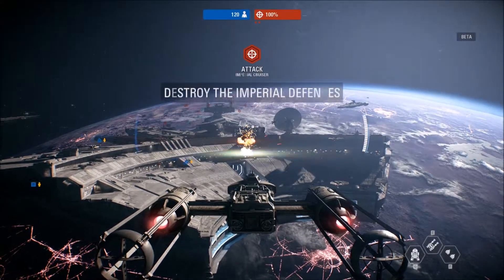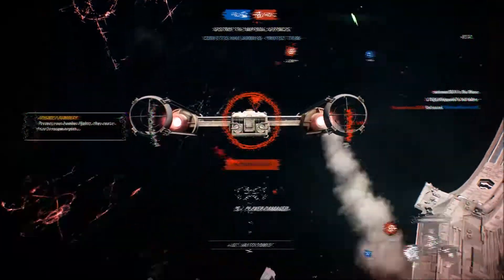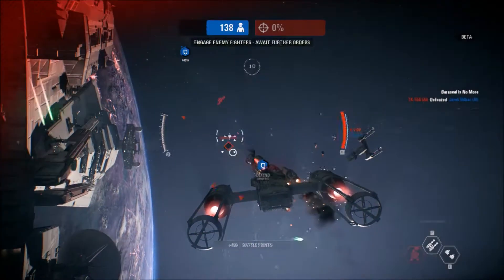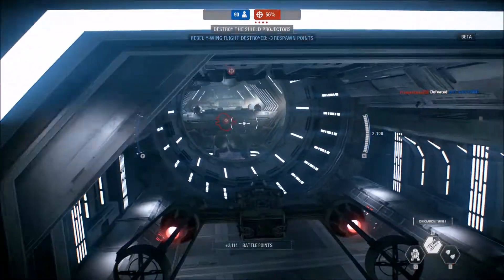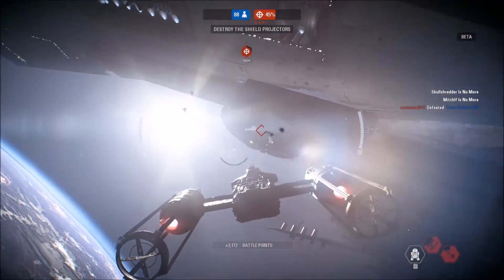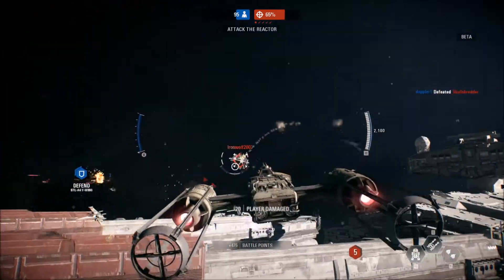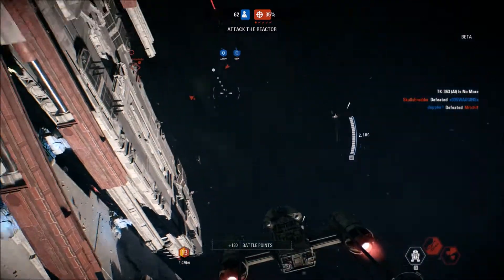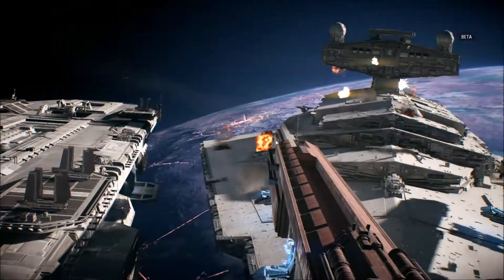Star Wars Battlefront 2: Y-Wing Bomber Game Play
Game play footage of the Y-Wing from Star Wars Battlefront 2.  Playing on PC.